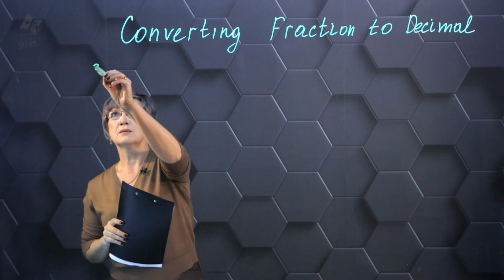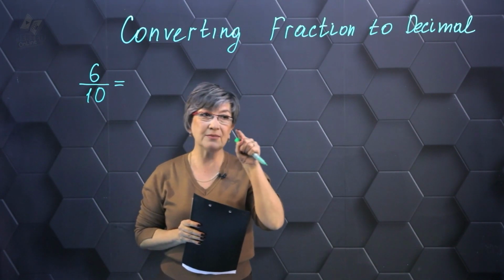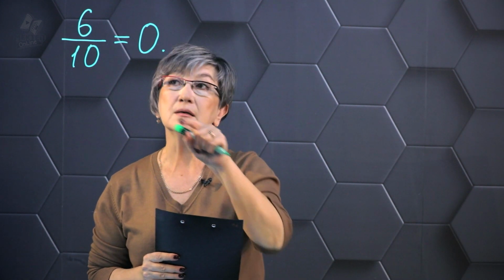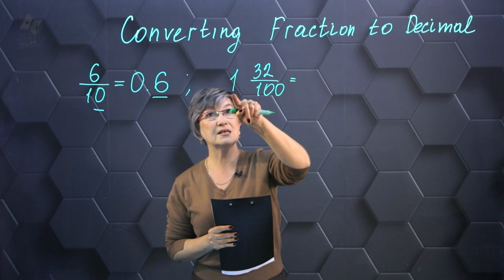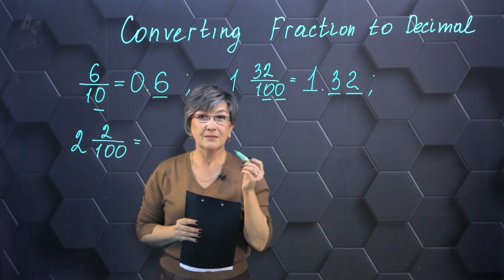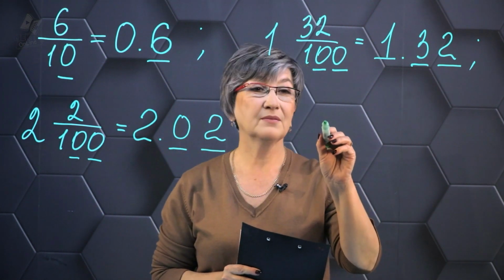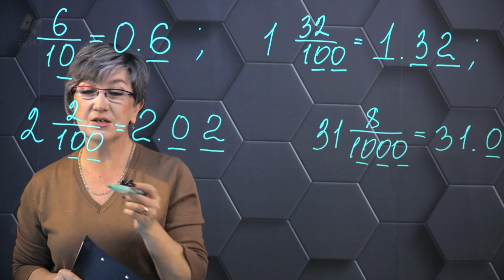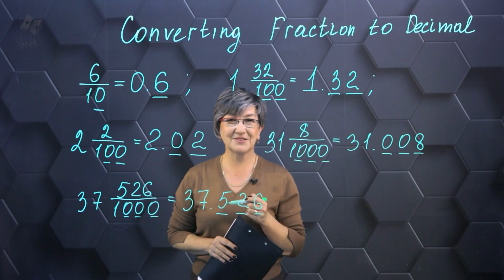Converting fraction to decimal. Part 1.